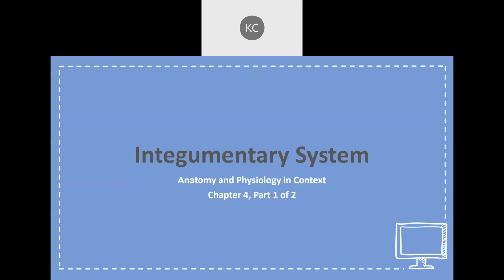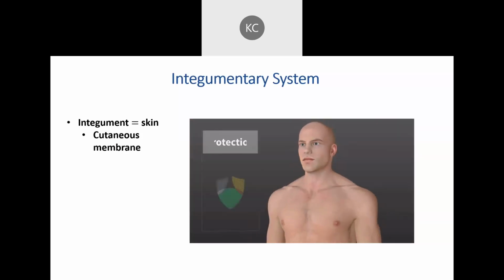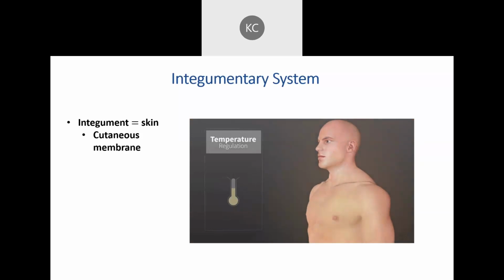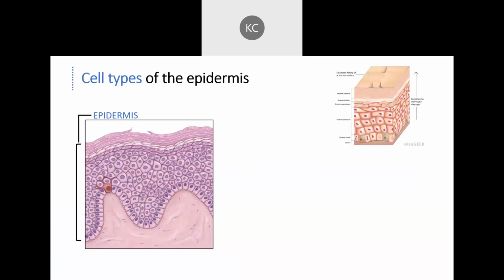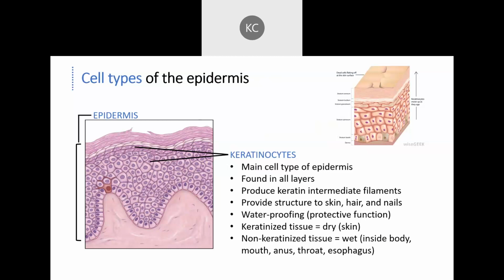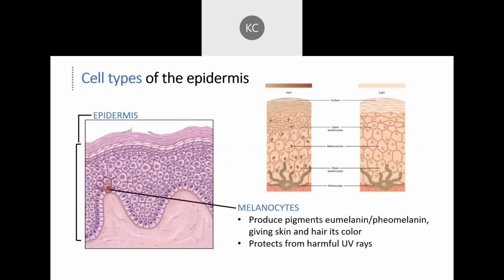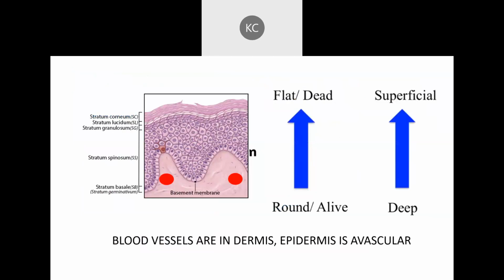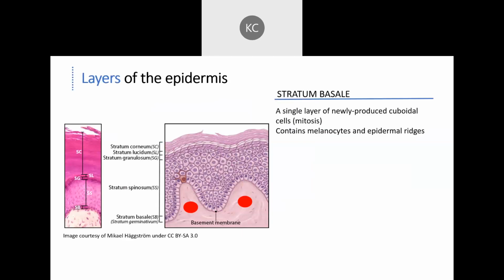Integumentary System, Part 1 of 6